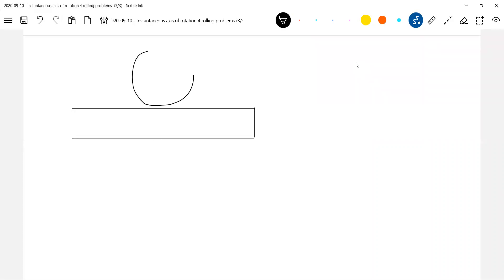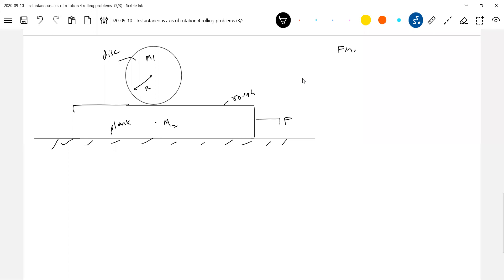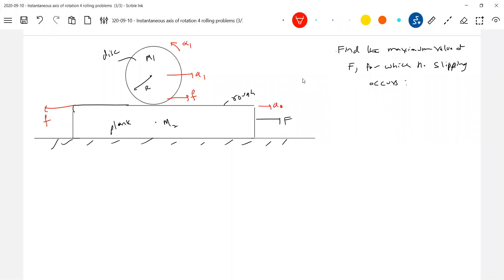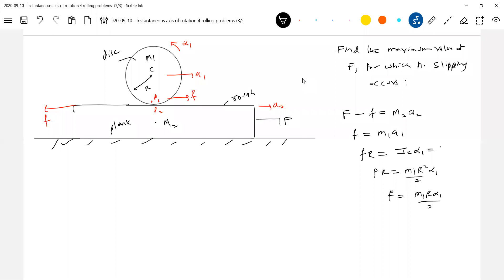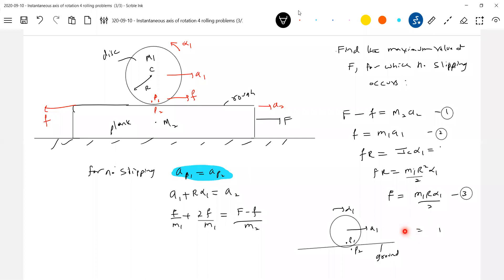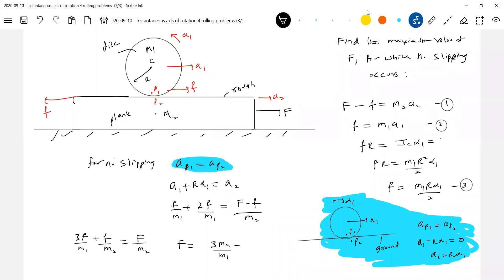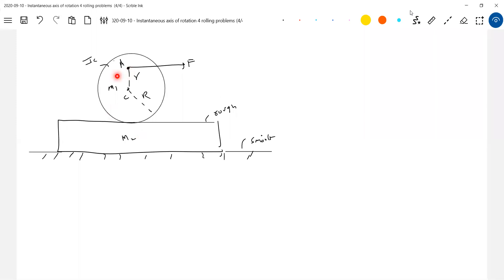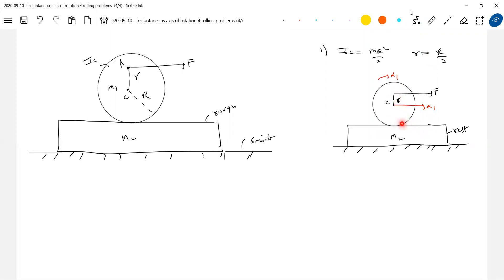27) A plank of mass M is placed on a smooth surface over which a cylinder of mass m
and radius R=1m is placed as shown in figure. Now the plank is pulled towards the right with an external force F(=2MG). If the cylinder does not slip over the surface of the plank, then :(Take g=10 m/s2)
💥ACCELERATED ROLLING MOTION || ROTATIONAL DYNAMICS ||  JEE Advanced Physics 💥